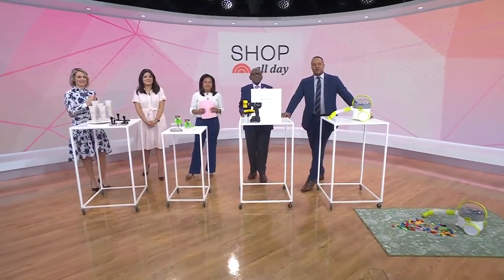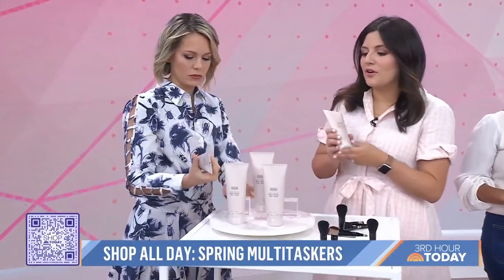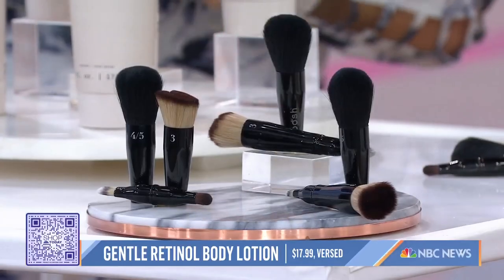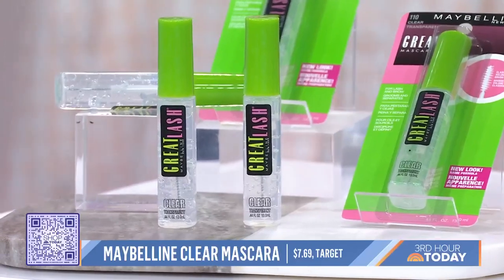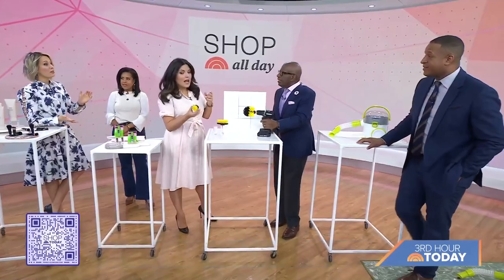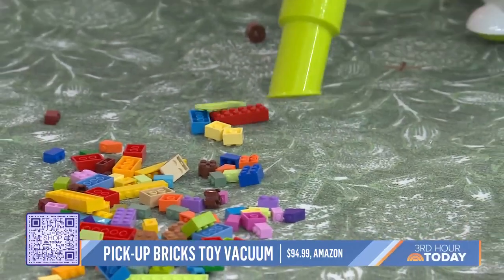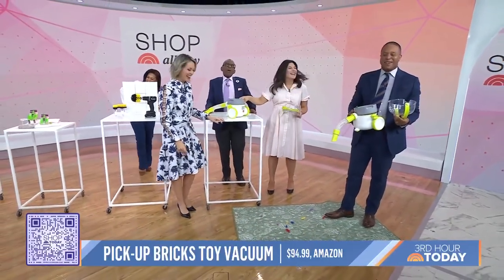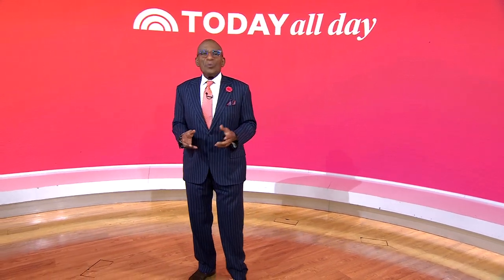Beauty and home products that work in more ways than one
Shop All Day editorial director Adrianna Brach shares multitasking beauty, home and fashion products that can do it all!